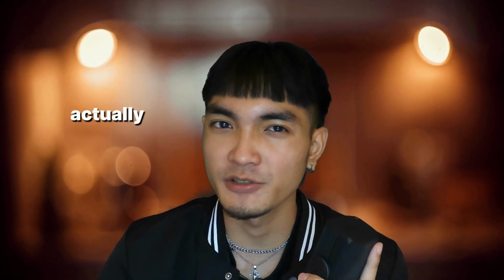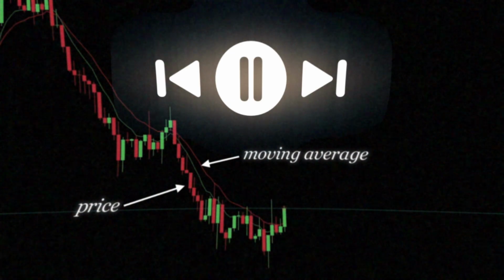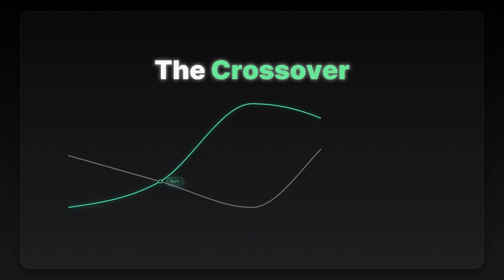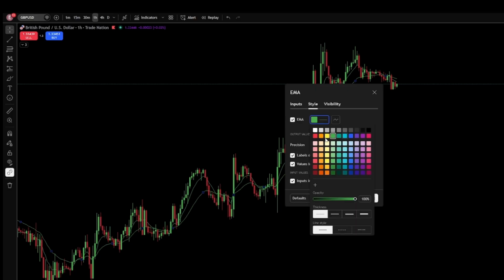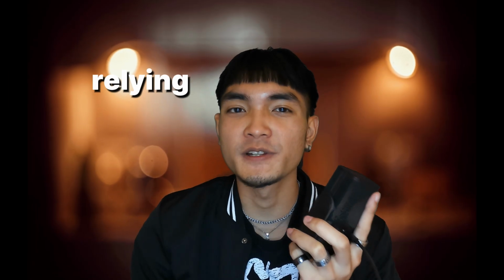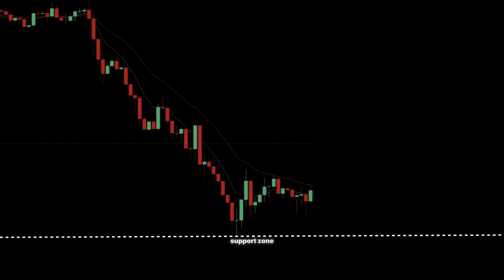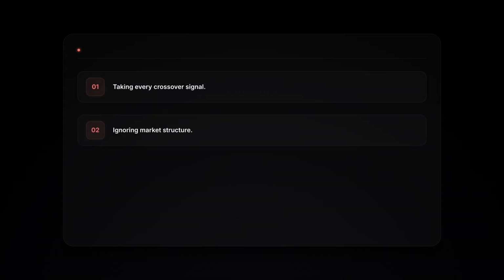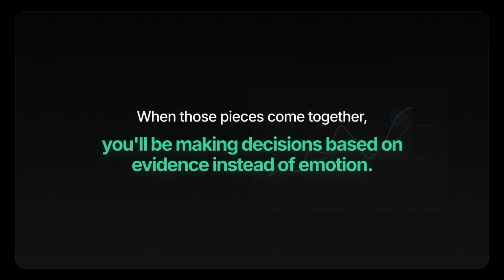The Only Moving Average Strategy Beginners Need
Are moving averages actually useful, or are most traders using them the wrong way?

In this beginner-friendly trading lesson, you'll learn how moving averages really work, why EMA crossovers aren't as powerful as many traders believe, and how to use moving averages correctly as part of a complete trading strategy.

Many beginners make the mistake of buying every bullish crossover and selling every bearish crossover. While moving averages can be valuable tools, they were never designed to predict the future. Instead, they help traders identify trend direction, filter market noise, and stay aligned with overall market momentum.

In this video, you'll learn:

✅ What a moving average actually is
✅ How moving averages help identify market trends
✅ The difference between trend-following and prediction
✅ How to set up the 8 EMA and 21 EMA on TradingView
✅ What EMA crossovers really mean
✅ Why crossover signals are often late
✅ A simple 3-step moving average trading framework
✅ How to combine moving averages with price action, support, and resistance
✅ Common moving average mistakes that beginners should avoid

Whether you're trading Forex, Gold, Stocks, Indices, or Cryptocurrency, understanding how to use moving averages properly can help you make more disciplined trading decisions and avoid trading against the trend.

Remember: successful traders don't rely on a single indicator. They use moving averages to understand market direction, price action for confirmation, and market structure to find high-quality trade opportunities.